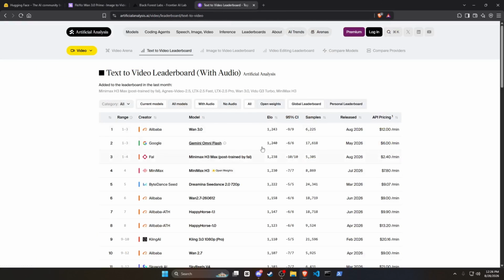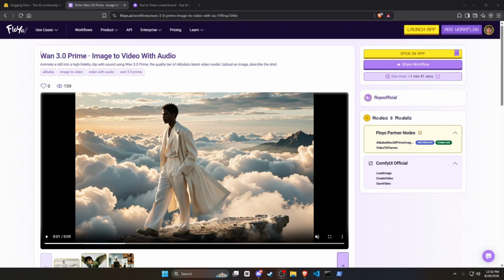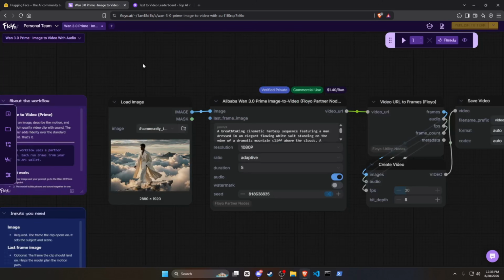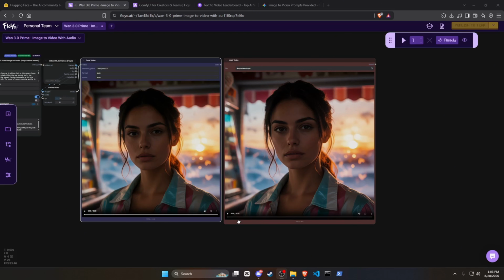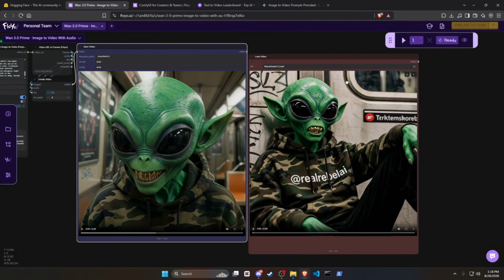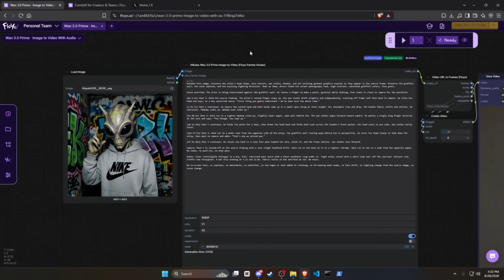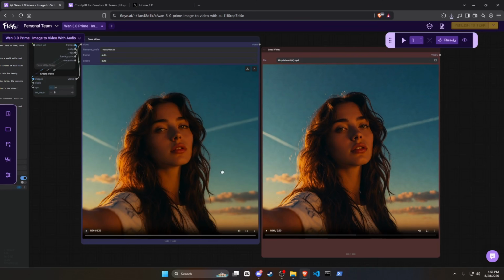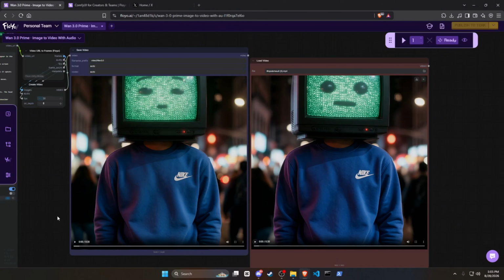Wan 3.0 vs FLUX 3 | Model Comparison | Sponsored by Floyo!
Cost per generation:

wan 3.0 - $5.60
FLUX 3 - $5.80